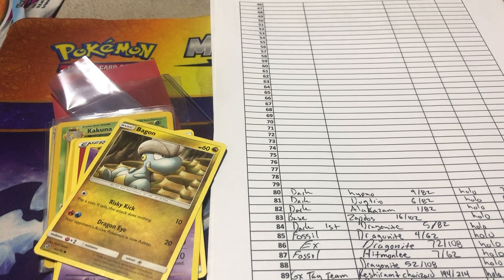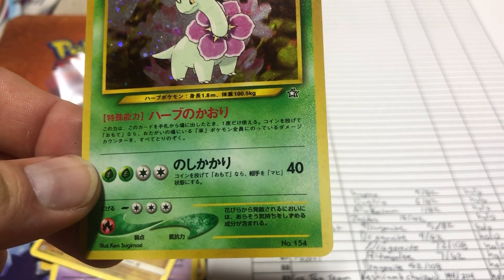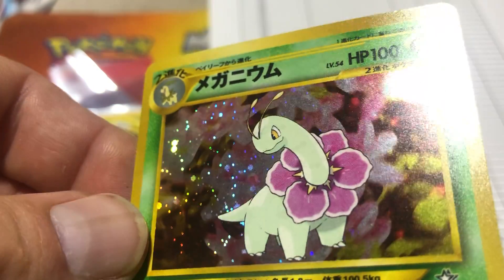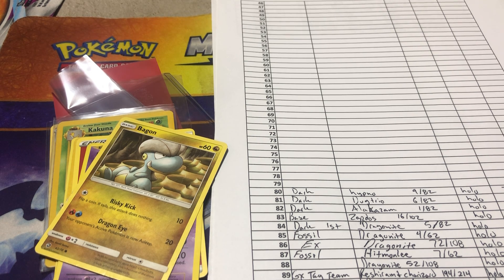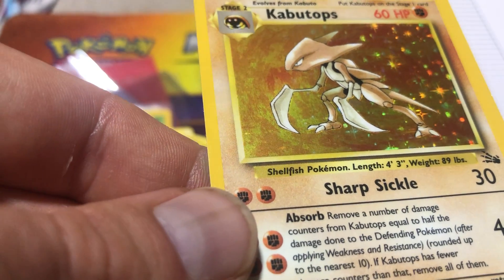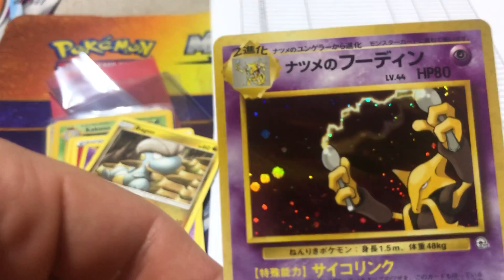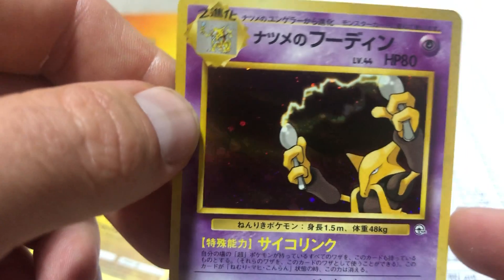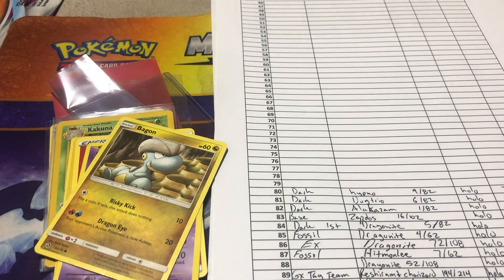Psa quest for 100 (79-75)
Quest for 100 and more